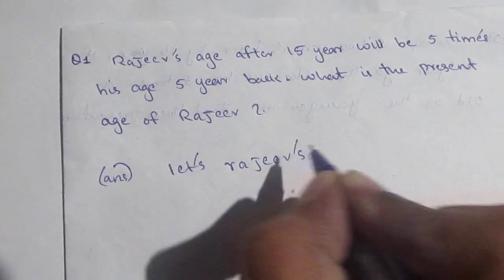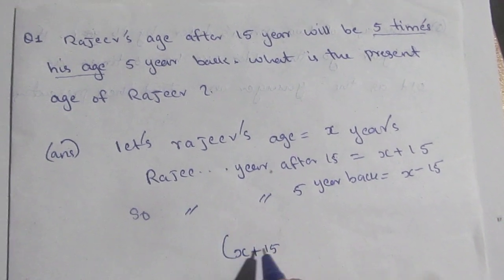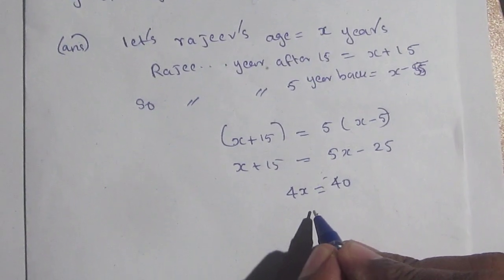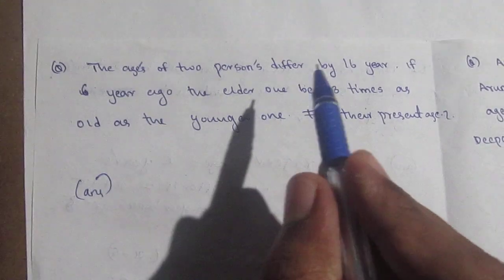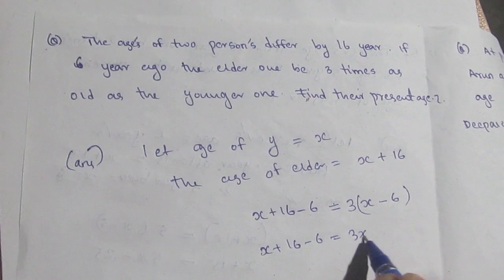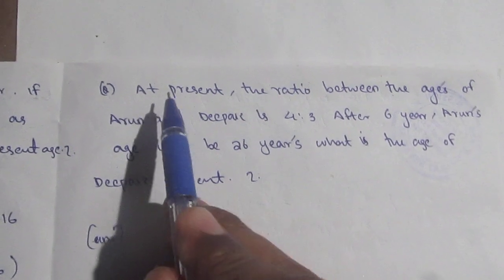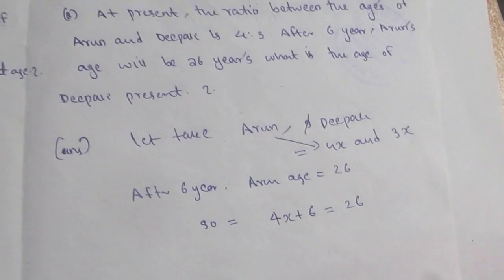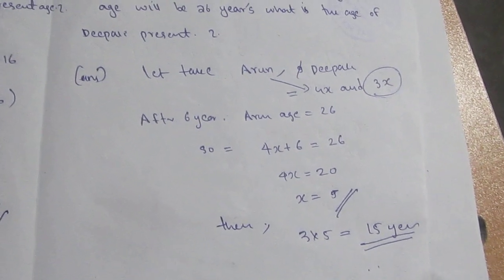RRB Group D Most Important Aptitude Questions | Railway Group D Exam 2019 | Full Preparation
Do it Together using pen and paper, you can understood very better

1st question
X=10
hence Rajeev's Present age is 10

2nd question
X=14
Hence their present ages are 14 year and 30 year

3rd question
X=5
Hence 5*3=15 year

railway group d exam 2019
rrb group d exam 2019
railway group d exam latest update
railway group d preparation strategy
rrb group d preparation strategy 2019
rrb group d imp questions
rrb group d most imp gk